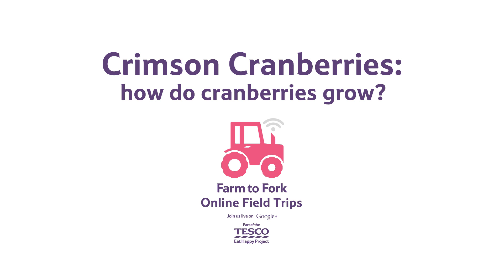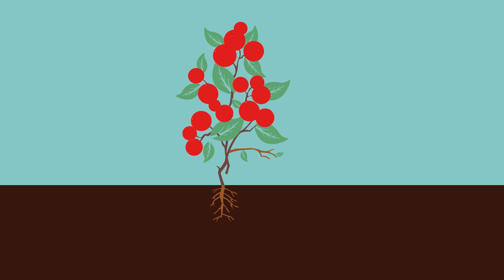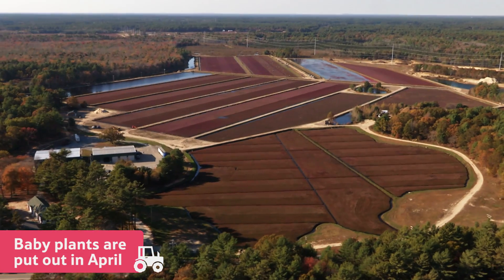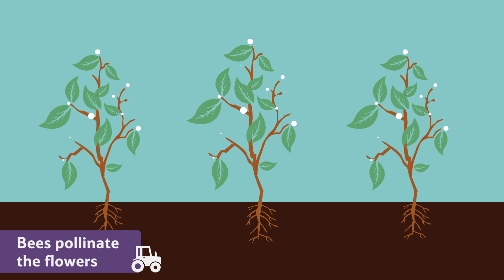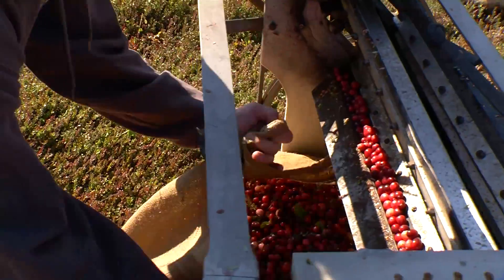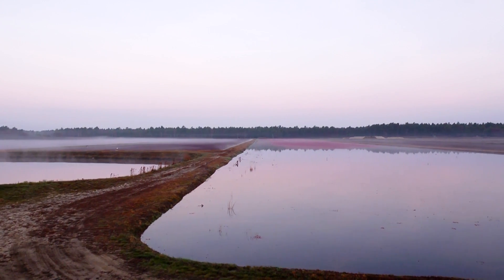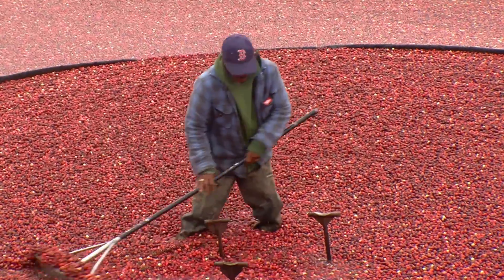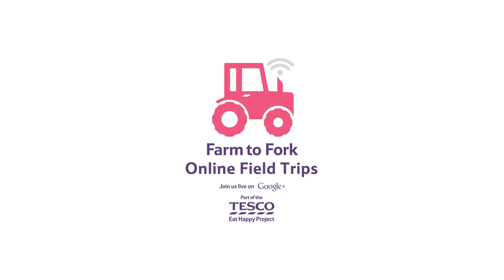Crimson Cranberries - how do cranberries grow?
Watch this video to learn how cranberries are grown and harvested in America before being shipped to the UK ready for the shops.

For resources and lesson plans to support this Online Field Trip visit our